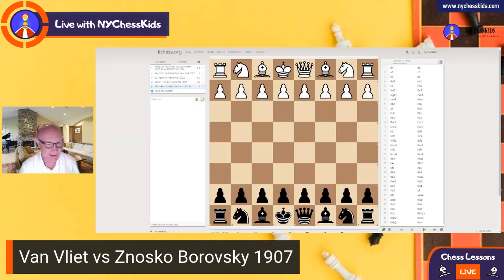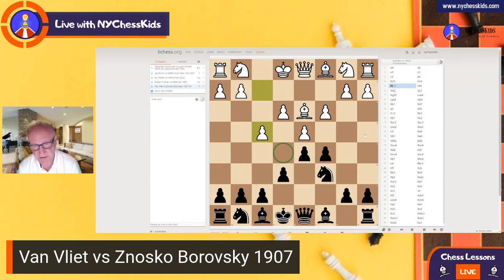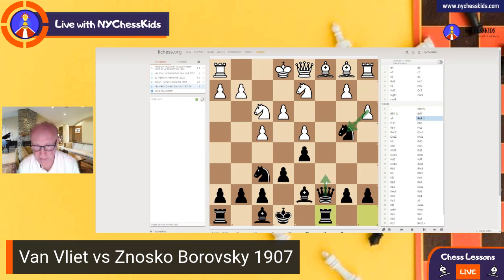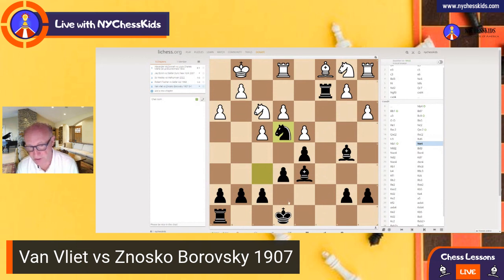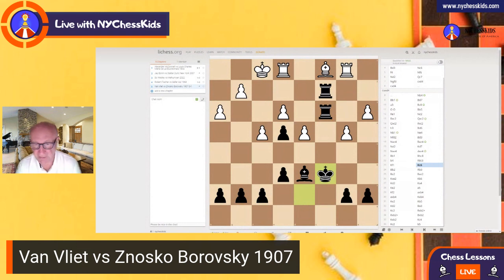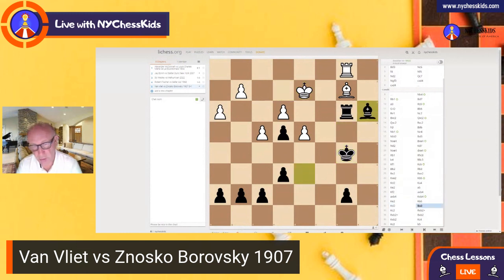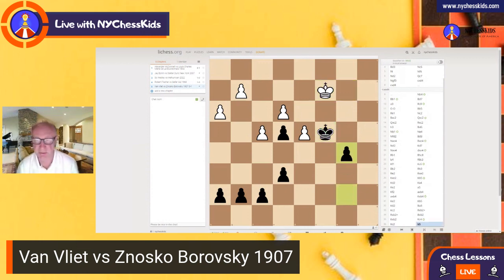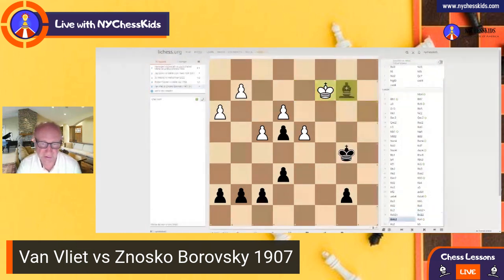Lesson 11 Future Masters Chess For Children; Great Games 5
Great games 5: van Vilet vs Znosko Borovsky 1907